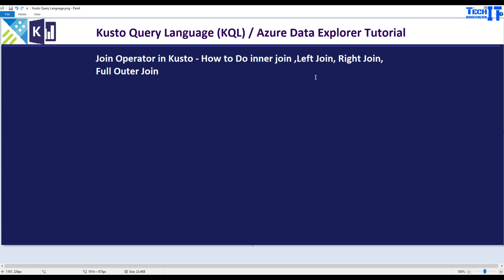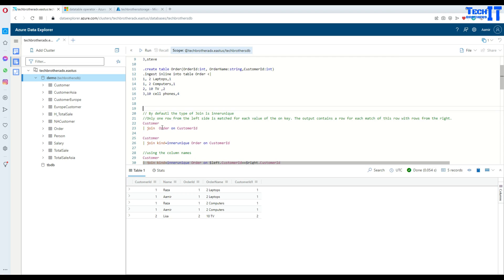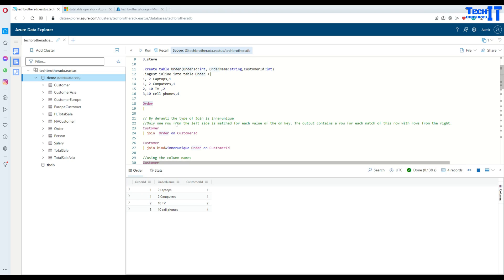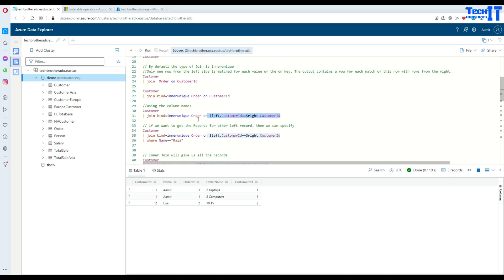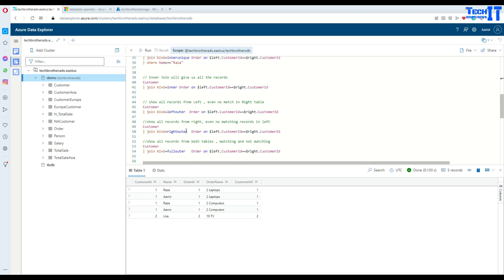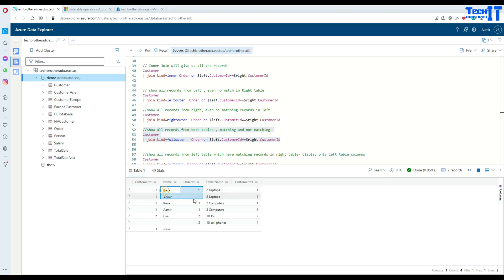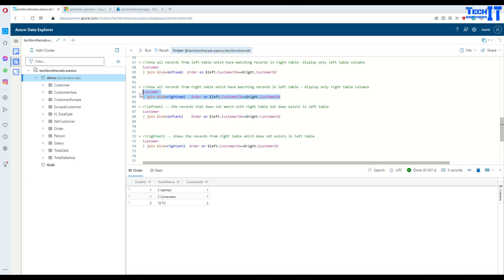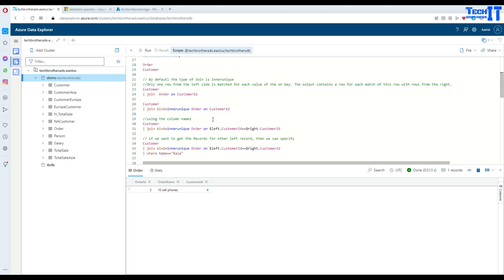Join Operator in Kusto Query | How to Do inner join ,Left Join, Right Join, Full Outer Join (KQL)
Join Operator in Kusto Query | How to Do inner join ,Left Join, Right Join, Full Outer Join | Kusto Query Language Tutorial 2022 Azure Data Explorer is a fast, fully managed data analytics service for real-time analysis on large volumes of data streaming from applications, websites, IoT devices, and more. Ask questions and iteratively explore data on the fly to improve products, enhance customer experiences, monitor devices, and boost operations. Quickly identify patterns, anomalies, and trends in your data. Explore new questions and get answers in minutes. Run as many queries as you need.